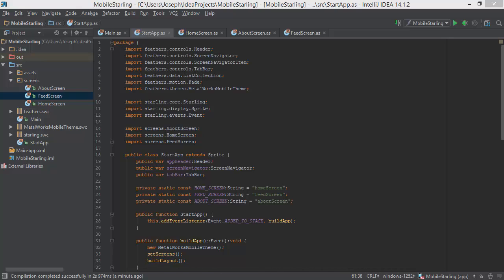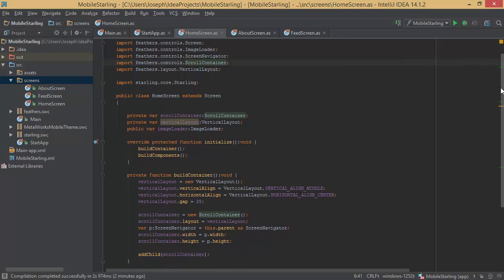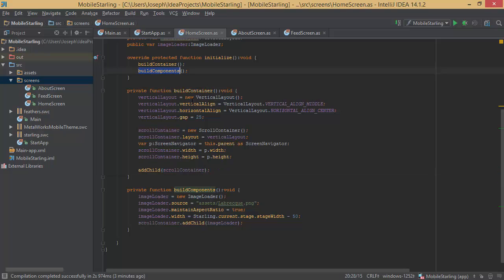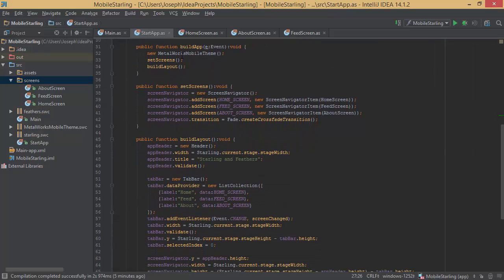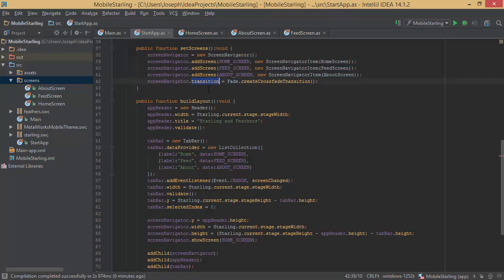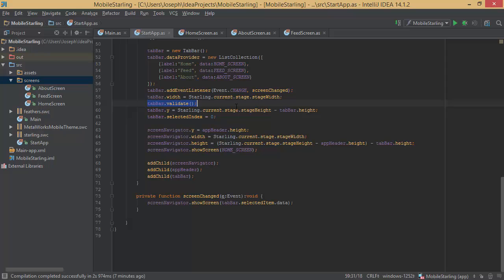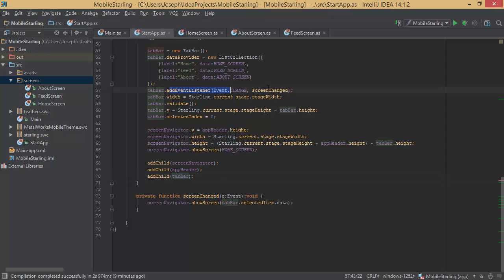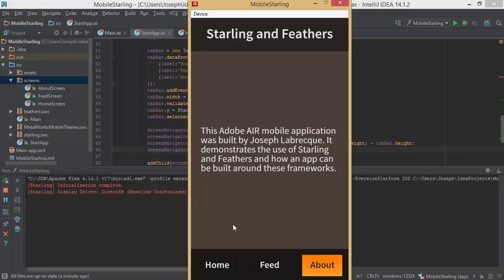Building Feathers Screens and using ScreenNavigator